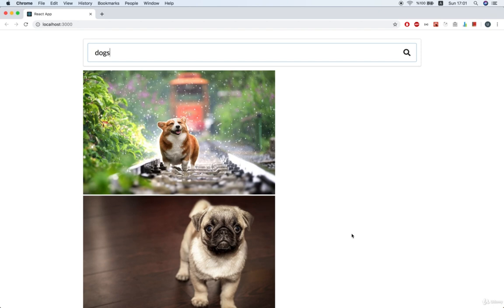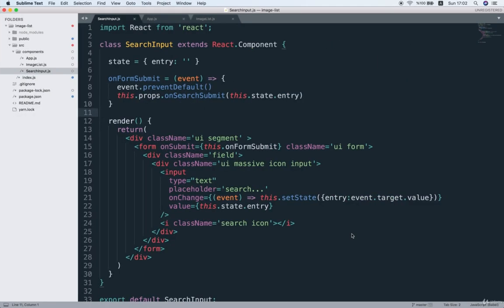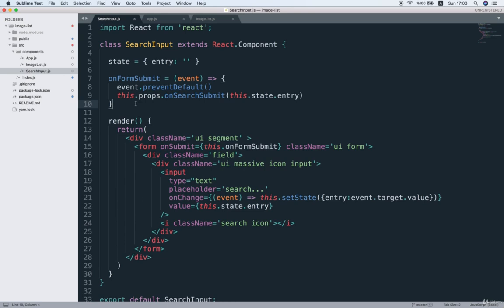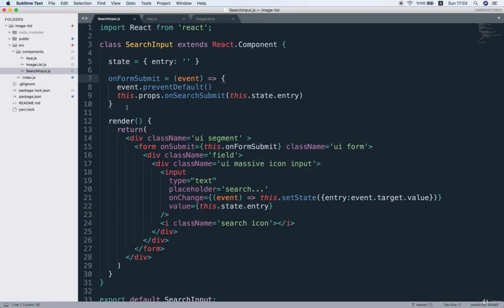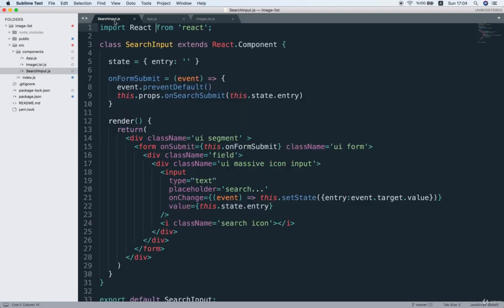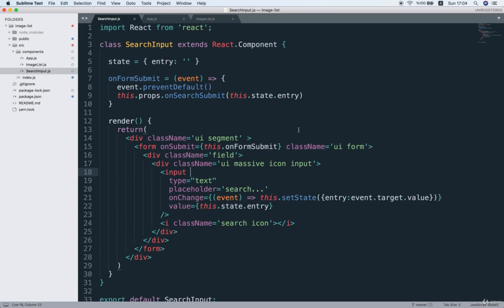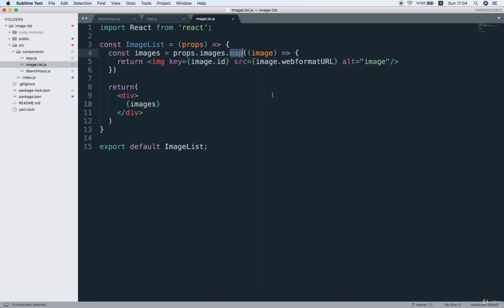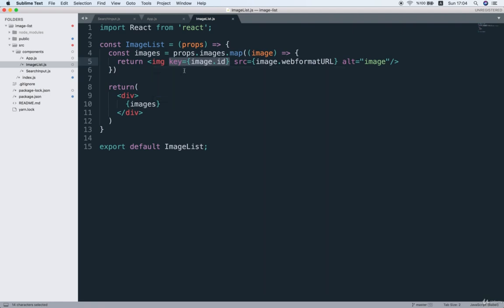API Request With React ep. 7 What We Have Learned From The App